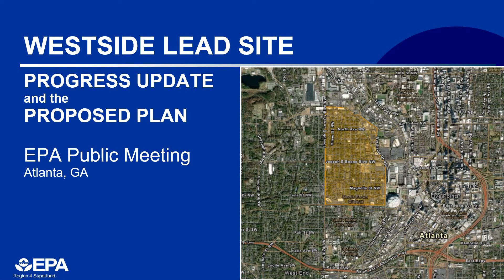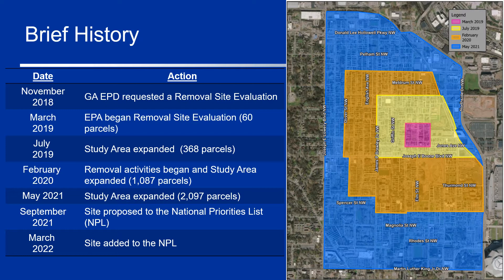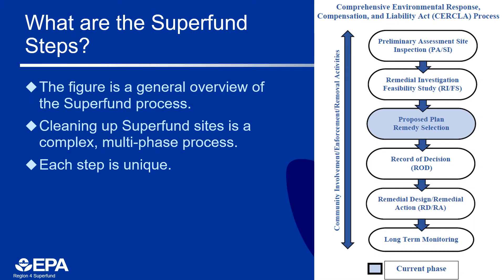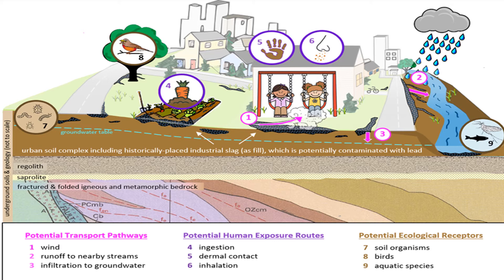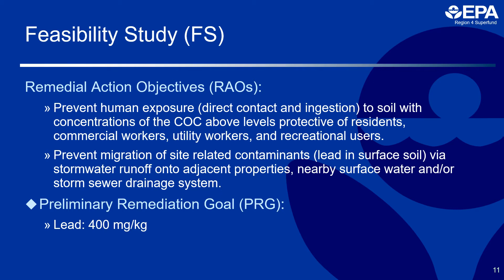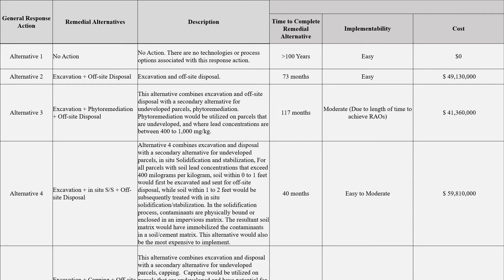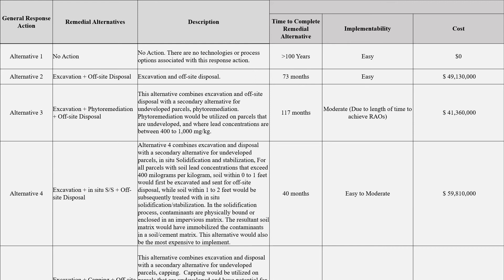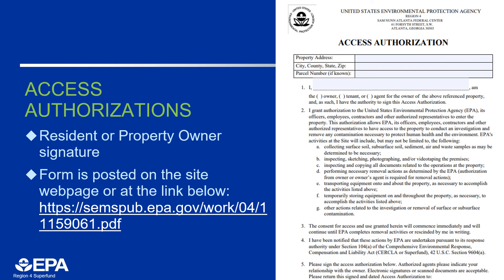U.S. EPA Westside Lead Site Proposed Cleanup Plan Virtual Public Meeting - Sept. 15, 2022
The Westside Lead Site was finalized on EPA’s National Priorities List in March 2022, and, since then, the EPA has made strides in the ongoing cleanup of residential yards as well as in completing the remedial investigation, feasibility study, and the proposed plan for the comprehensive cleanup of lead contamination in the study area.